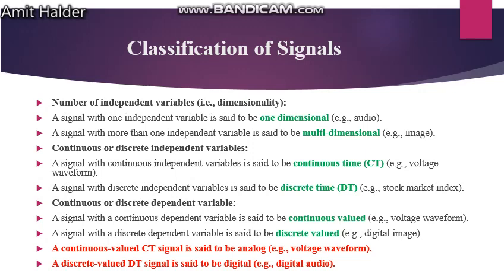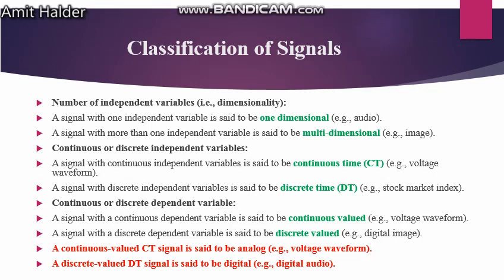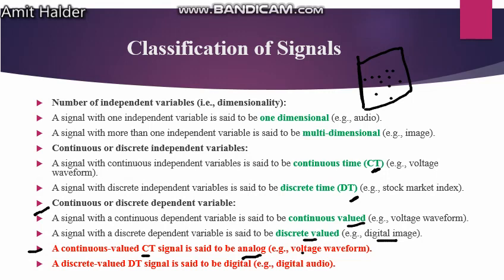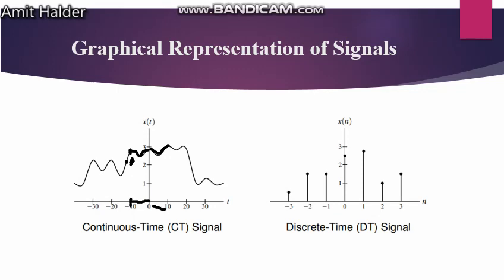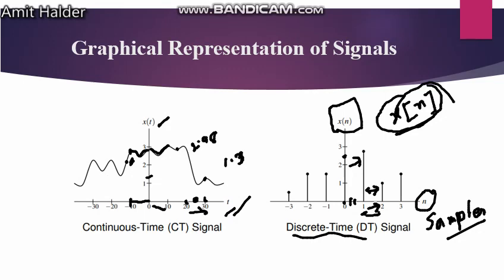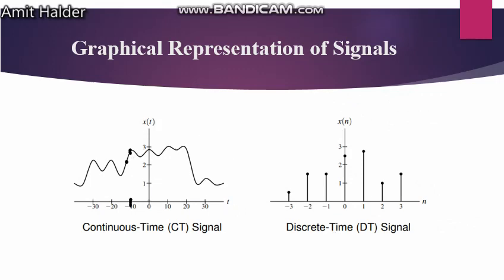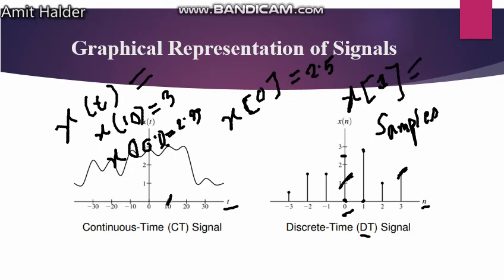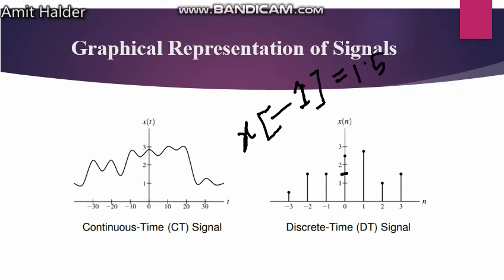Basics on Signal Part 02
Continuous Signals and Linear Systems Course